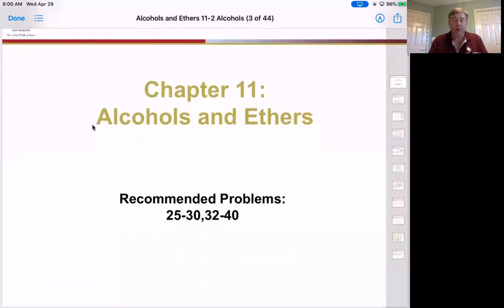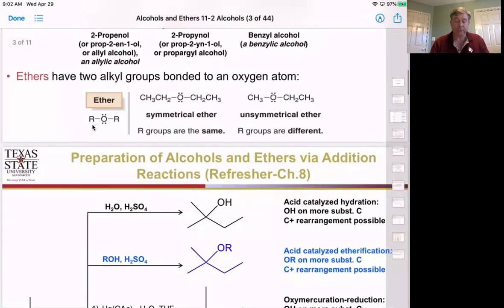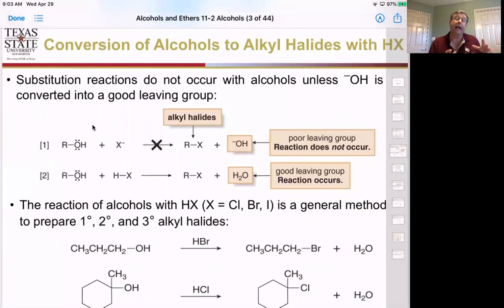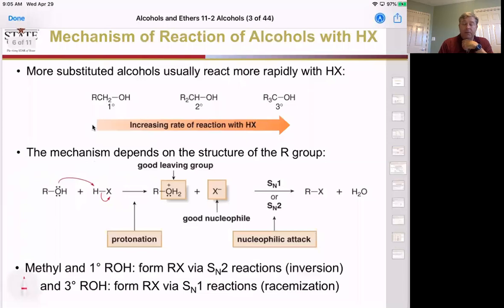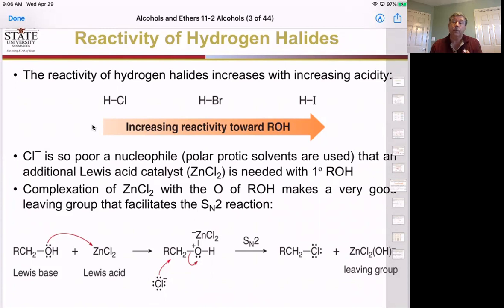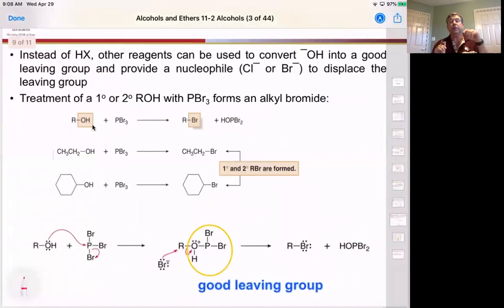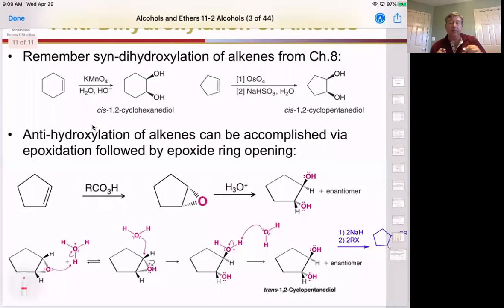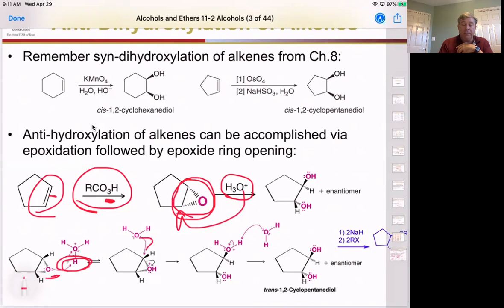2341 Chapter 11 2 annotated